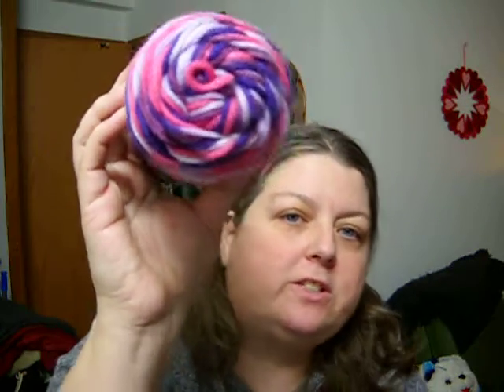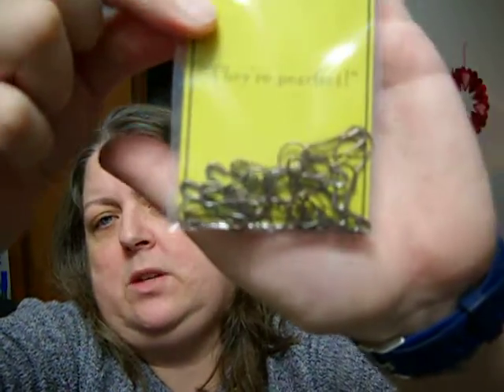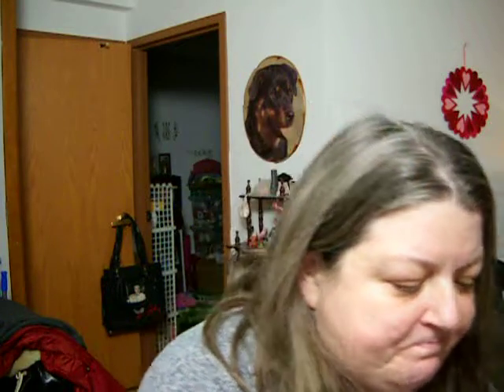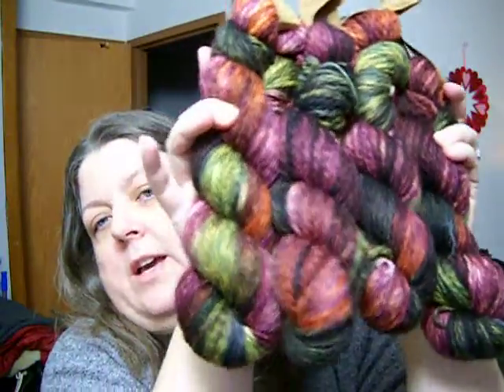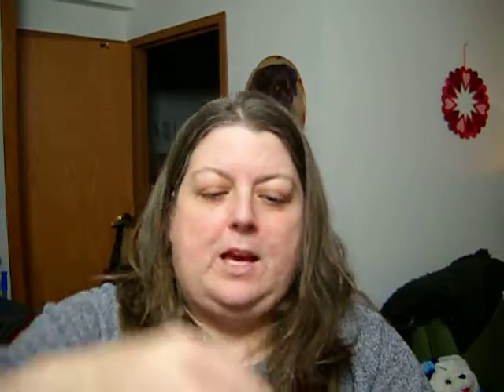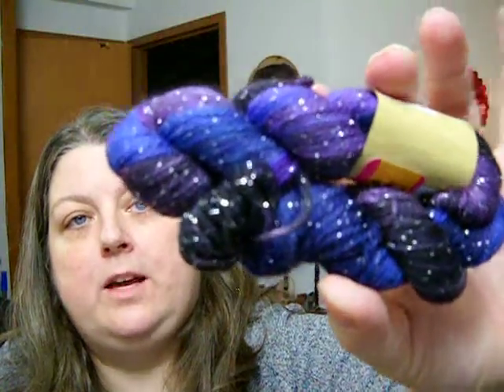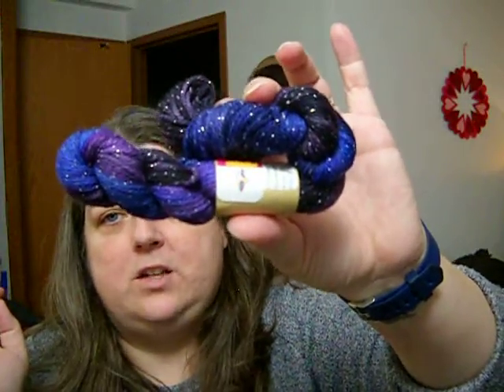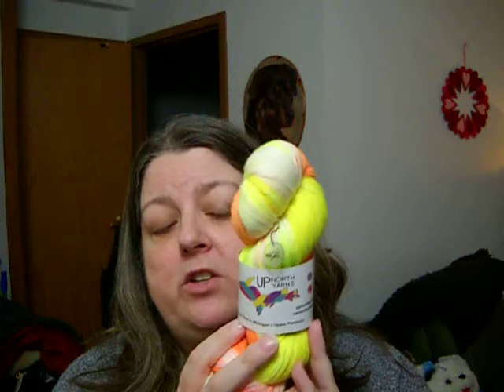Some Christmas gifts of yarn!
Shops:
UP North Yarns
Cashmere Junkie (Mystery Mini Set)
Tulip Tree Yarn
TheCrazySockLady (patterns)